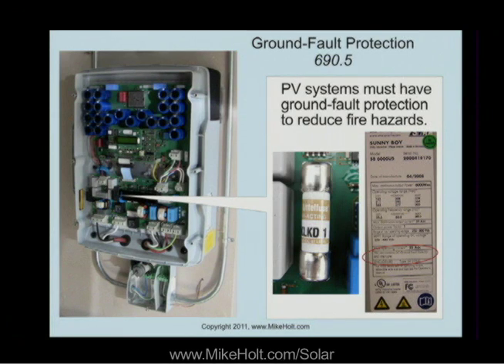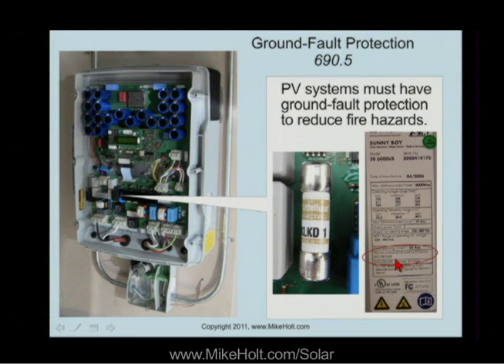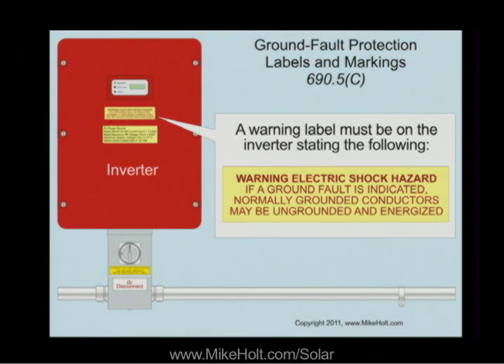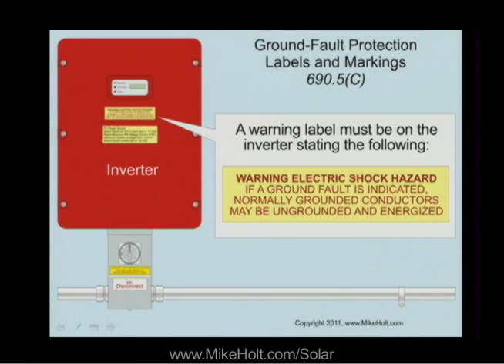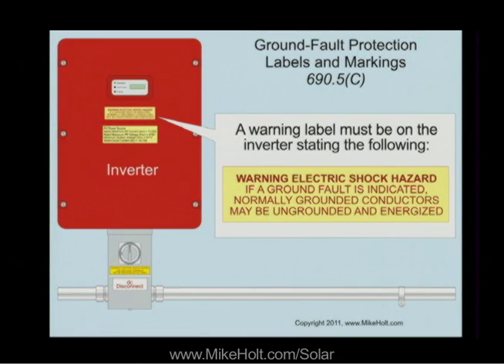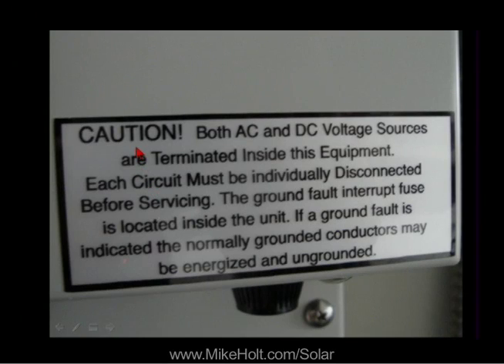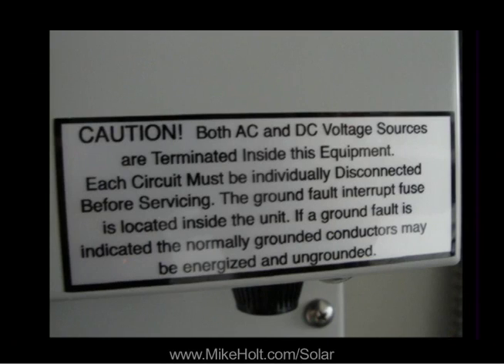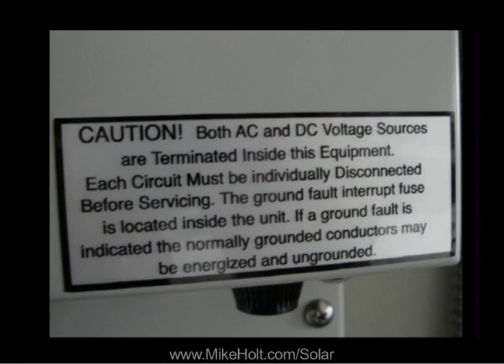NEC 2011 Solar - Ground Fault Protection 690.5 (5min:02sec)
to view our complete line of solar related products.
This video was extracted from Mike Holt's Illustrated Guide to Understanding NEC Requirements for Solar Photovoltaic Systems - 2011. Article 690.5